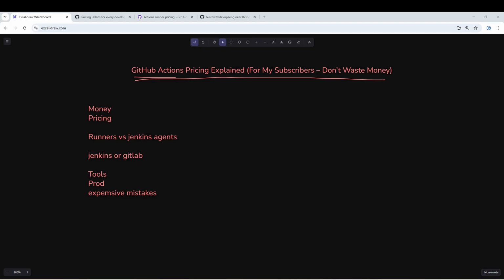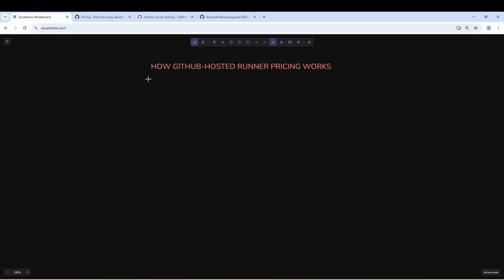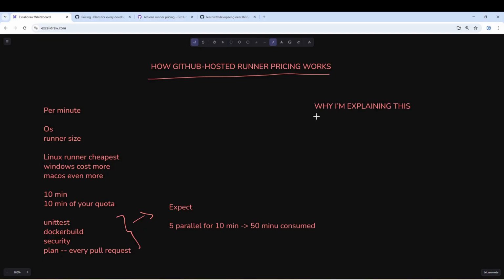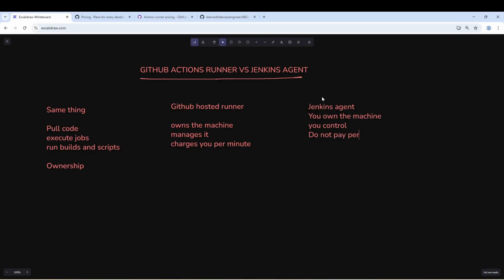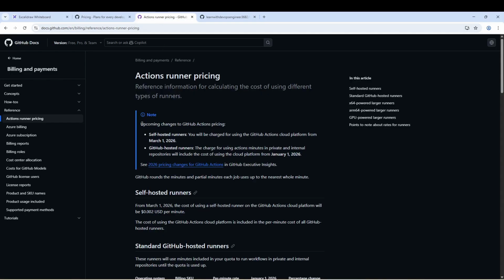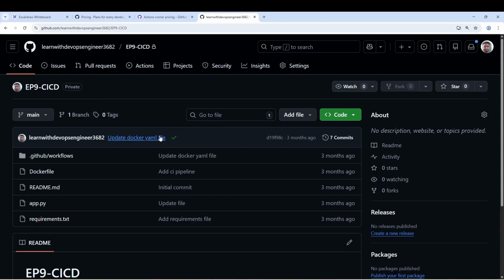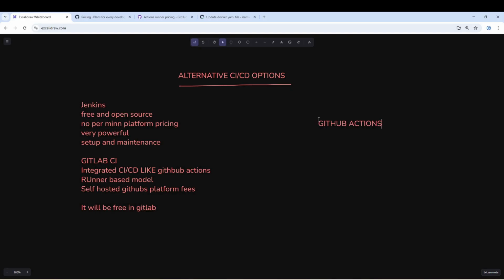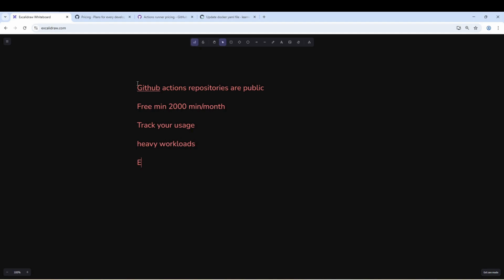GitHub Actions Is NOT Free | Pricing Explained + Self-Hosted Runners & Jenkins Comparison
GitHub Actions looks free, but it isn’t unlimited — and many developers realize this only after hitting usage limits or unexpected bills.

In this video, I explain GitHub Actions pricing in simple terms, especially for my subscribers who follow my real-world DevOps videos and use GitHub Actions regularly.

You’ll learn:

How GitHub Actions pricing actually works

Free minutes limit (even for public repositories)

Hosted runners vs self-hosted runners cost

Why self-hosted runners for private repos will no longer be fully free

GitHub Actions runners vs Jenkins agents

When to use GitHub Actions, Jenkins, or GitLab CI

This video is not theory — it’s based on real production DevOps decisions.
The goal is simple: help you avoid wasting money and choose the right CI/CD tool for your use case.

👉 Watch till the end for a clear comparison and practical advice.